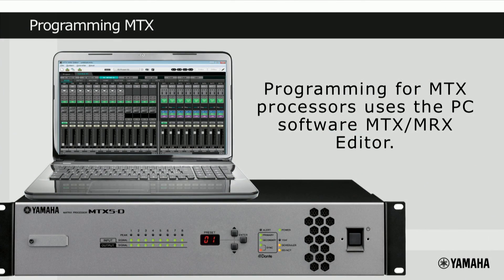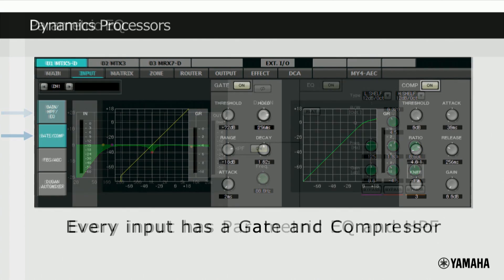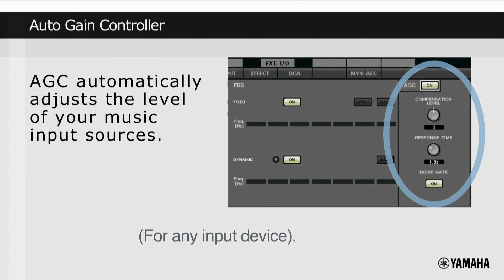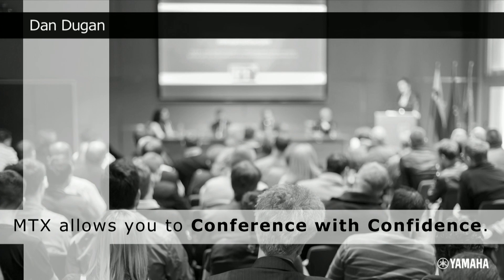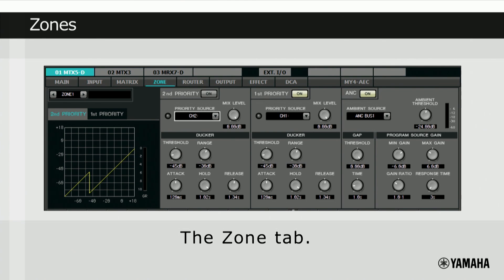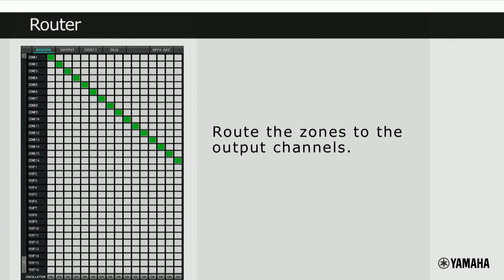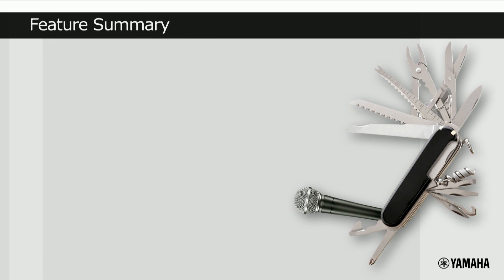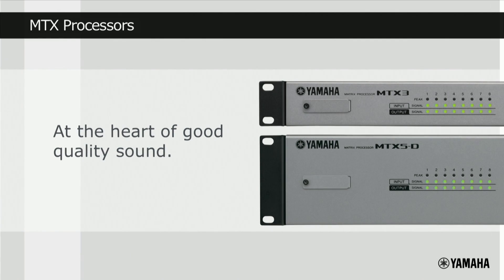Yamaha MTX/MRX MTX Overview #2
This video will give an introduction of the Yamaha MTX Series (MTX3, MTX5-D) as well as a guide to the simple editing software MTX-MRX Editor.